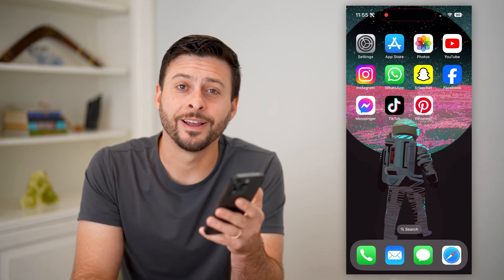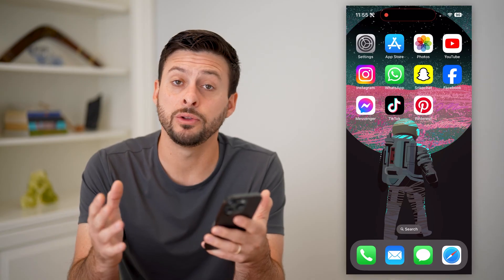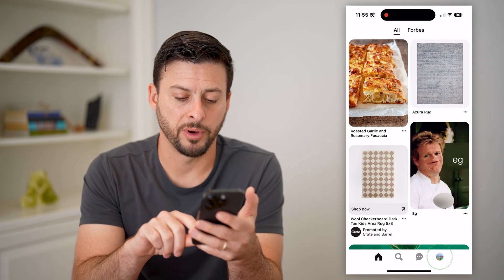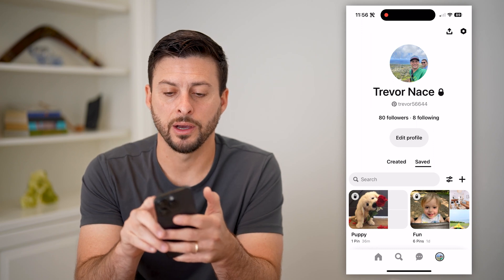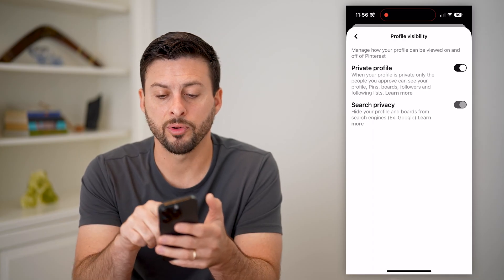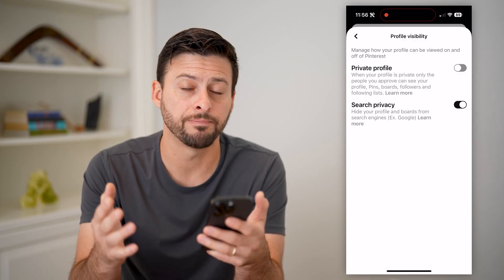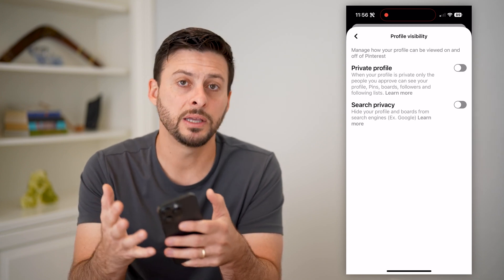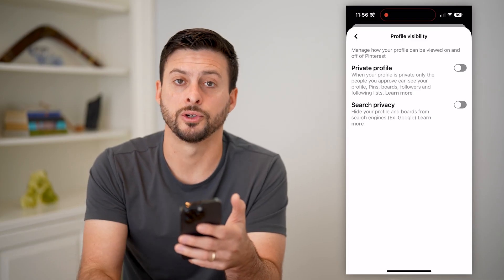How To Make Pinterest Account Public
Here's how you can make your Pinterest account public if you want to build up a following.

Cool iPhone Facts:
- Every single iPhone ad shows the time as exactly 9:41